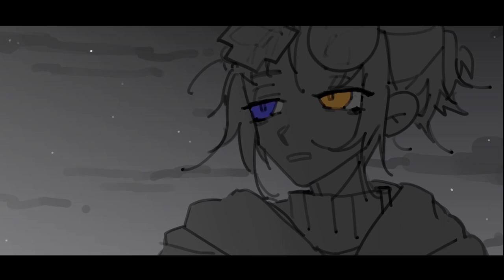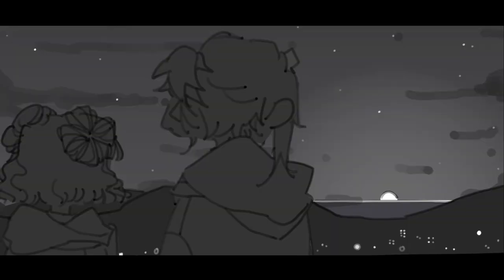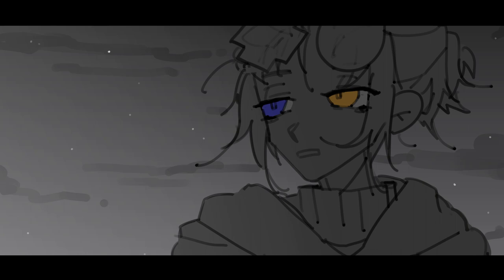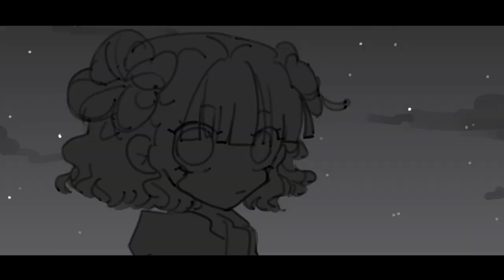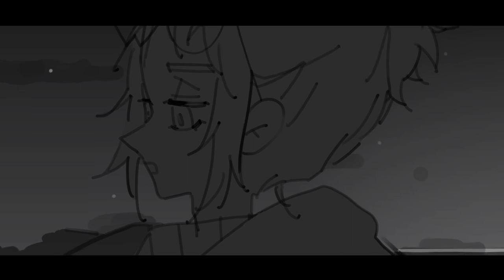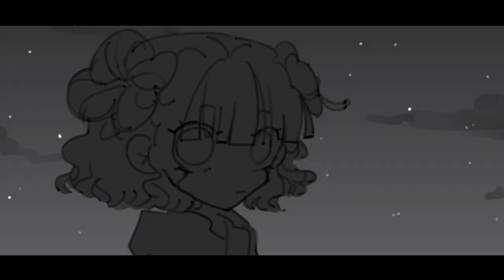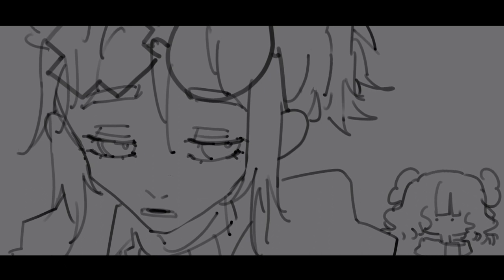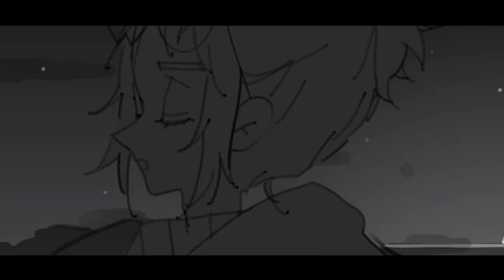Lovely Night [La La Land] | Animatic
strawberry🍓 and xo🍦 heehee